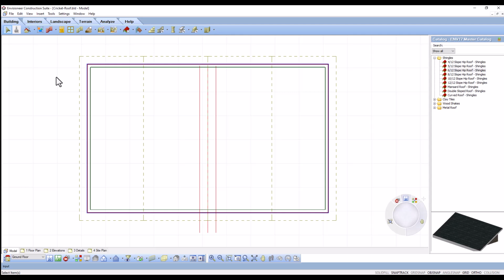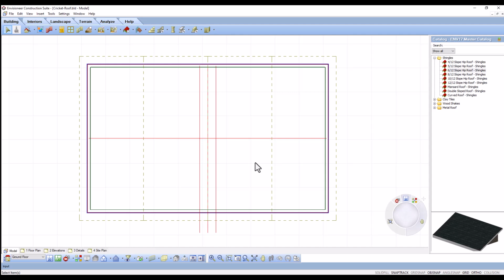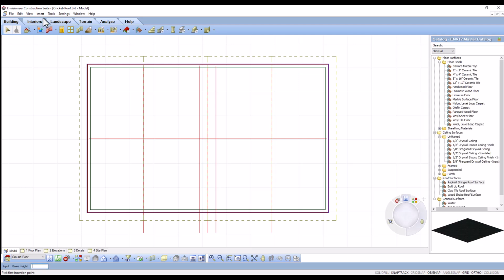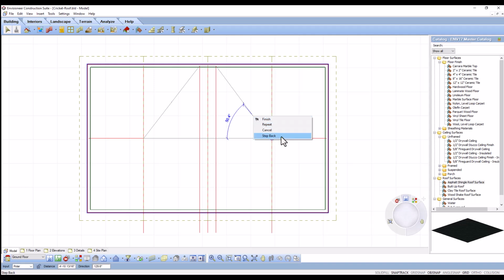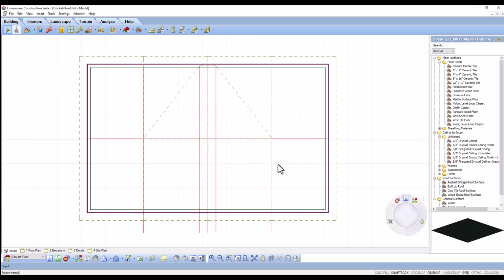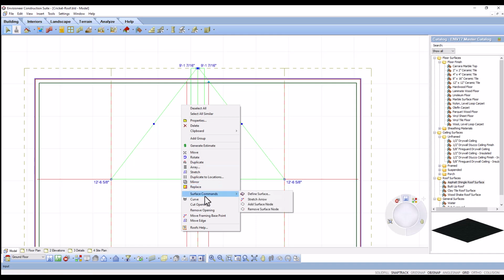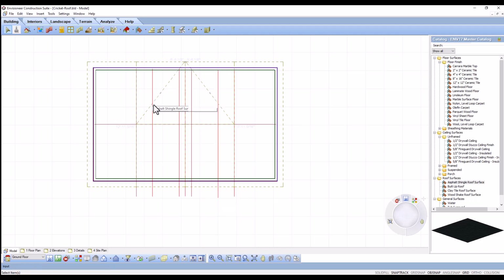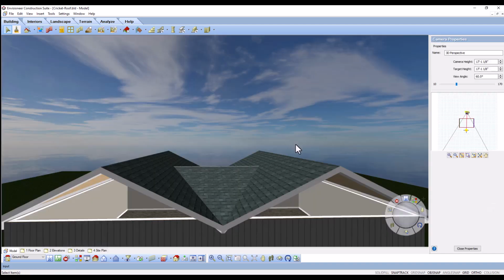Tech Tip - Cricket Roof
In this Tool Tip learn how to create cricket roofs using surfaces.